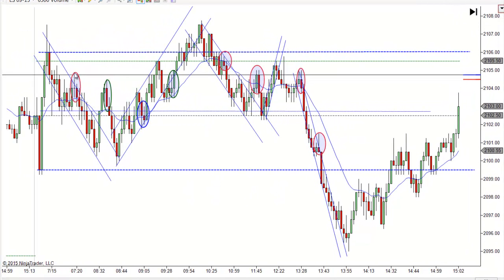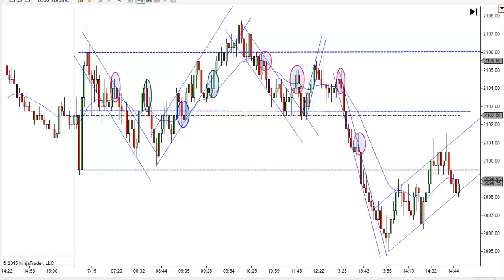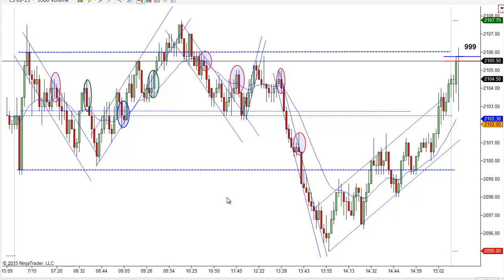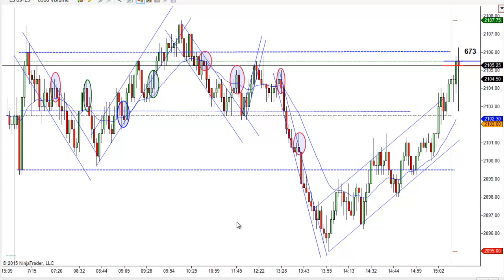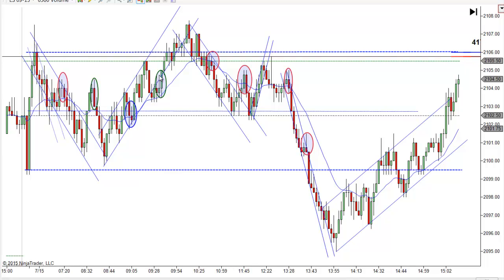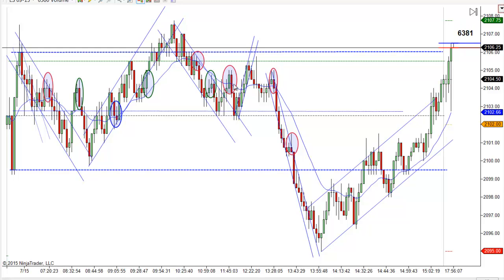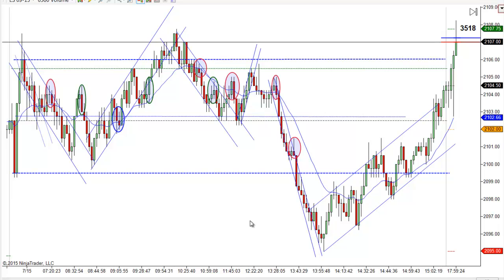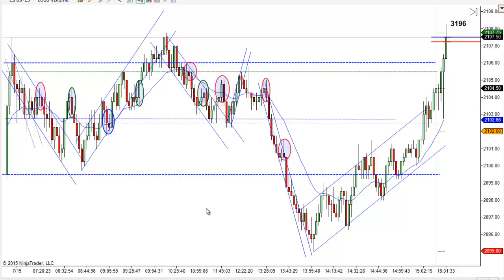Price Action Trading With Mack 7-15-2015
Learn to day trade price aciton without indicators. Futures, stocks and forex trading contains substantial risk and is not for every investor. An investor could potentially lose all or more than their initial investment. Risk capital is money that can be lost without jeopardizing ones’ financial security or life style. Only risk capital should be used for trading and only those with sufficient risk capital should consider trading. Past performance is not necessarily indicative of future results. Our full risk disclosure can be found